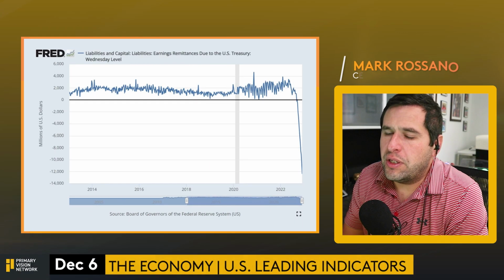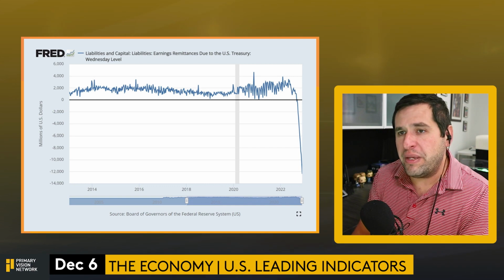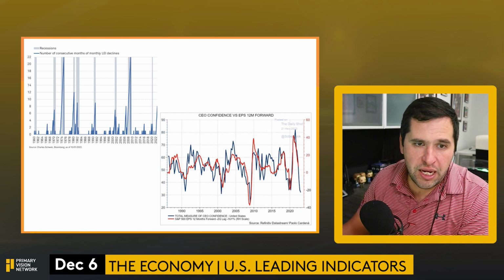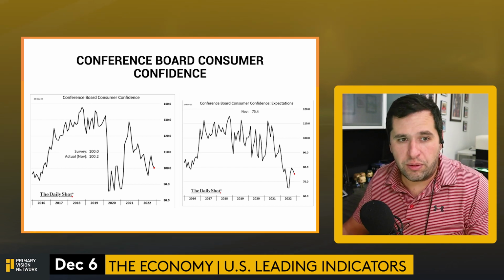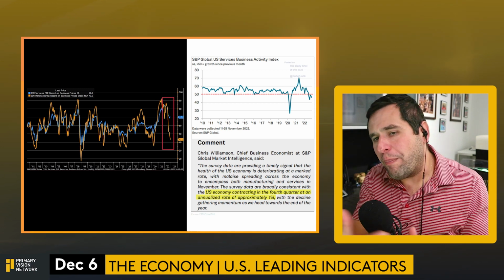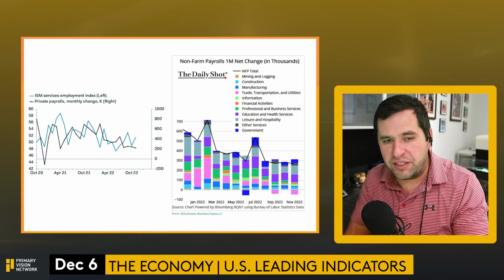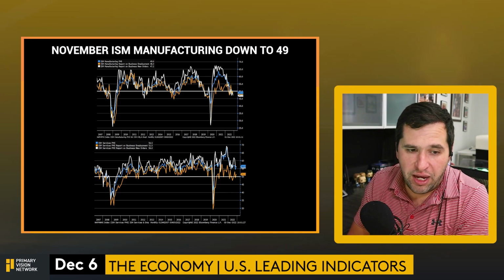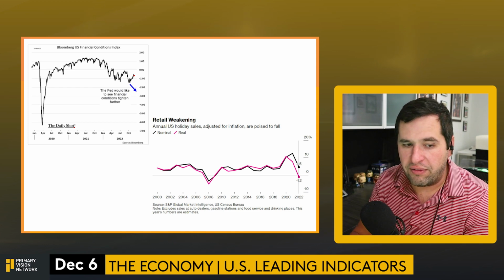THE ECONOMY - Leading Indicators & Yield Curve Inversions Point to Big Problems - PART 2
Mark discusses yield curve inversion - the most important indicator to gauge upcoming recessions, building his argument using financial conditions from the US. ISM Manufacturing is down to 43 in November, while US consumer sentiment is heading south. And finally, capex weighs down on manufacturing output.

Primary Vision Network is also offering access to our one-of-a-kind research portal via monthly and yearly subscriptions.

Included in a monthly / yearly subscription:
The National Frac Spread Count (updated weekly!)
Oilfield Service analysis found nowhere else but here!
Unique economic updates from across the globe!
Bonus Company profiles, commentary and so much more!

➔ Topics Covered:

Leading Indicators
Yield Curve Inversions
Recessions
ISM Manufacturing
US consumer sentiment
Capex weighs
U.S. Financial Conditions
US Leading Indicators
Oecd leading indicators
Leading economic indicators
Economic leading indicators
US ism pmi